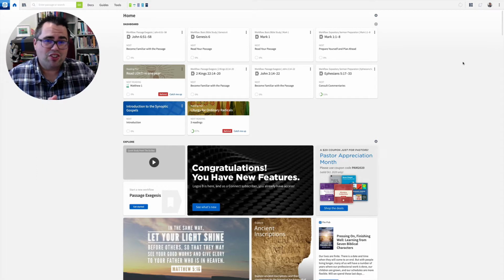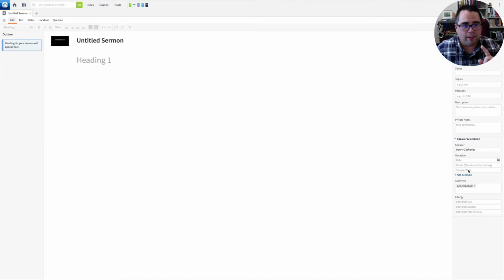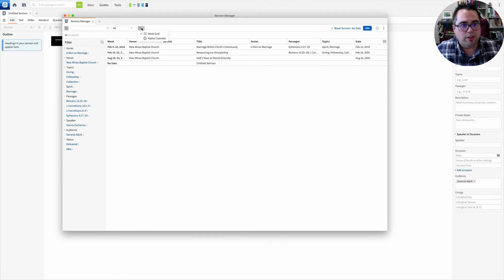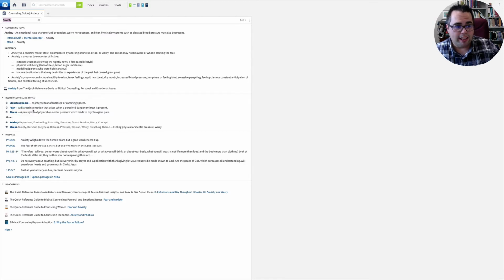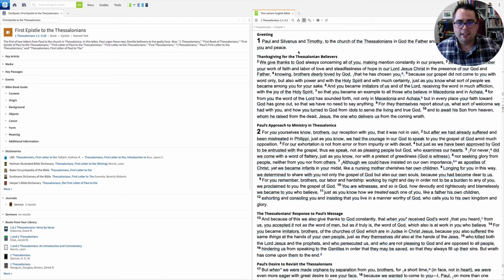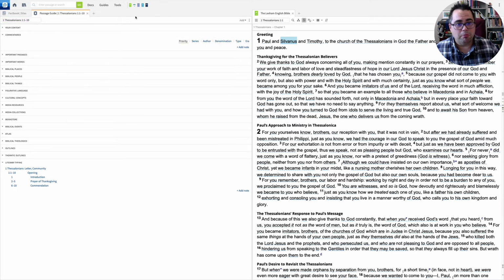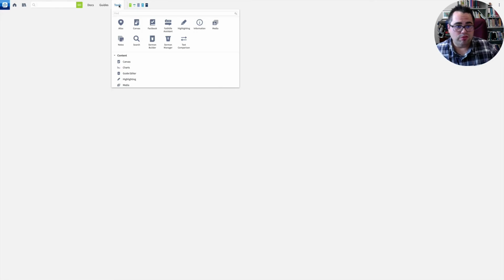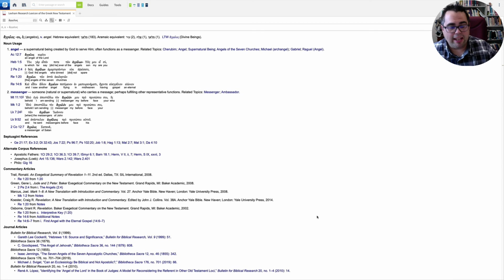Logos Bible Software version 9 Review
In this video I give a biased review of Logos 9, which released Oct 26, 2020. If you appreciate the review and plan to upgrade, please consider using my partner If you are looking for other Logos recommendations, please or if you would just like to thank me and use my Logos partner link to buy anything in Logos, go